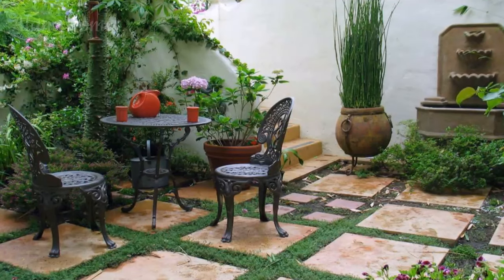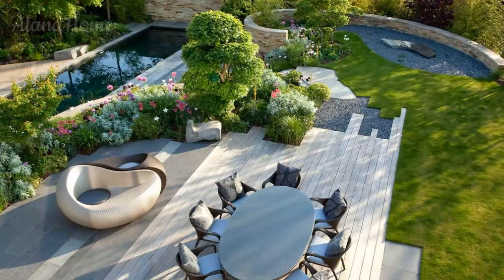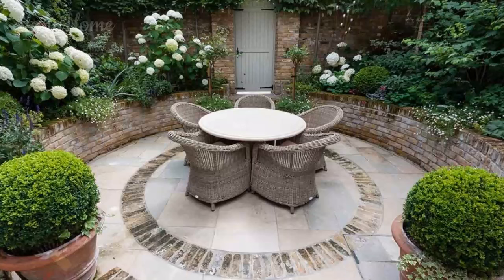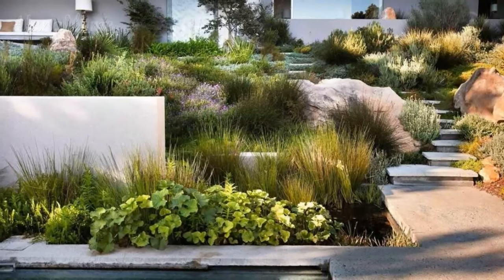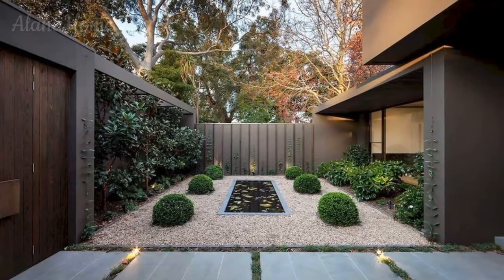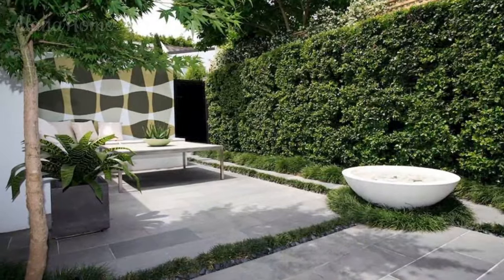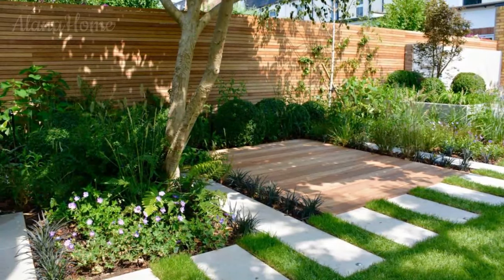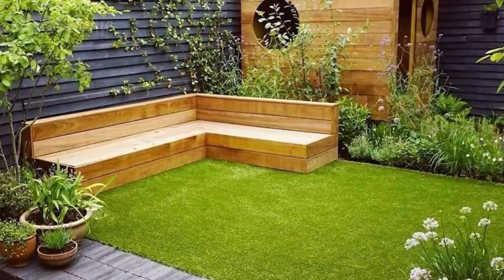Stylish Courtyard Garden Inspirations Landscape Design Ideas Front Yard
In the ever-evolving landscape of residential design, few elements capture the essence of harmonious living quite like a meticulously crafted courtyard garden. These secluded, yet inviting outdoor spaces offer a respite from the daily life, providing a sanctuary where nature and architectural elegance converge. Whether nestled within the heart of an urban dwelling or gracefully integrated into a sprawling estate, courtyard gardens have the power to transform ordinary outdoor areas into captivating oases of tranquility and beauty.

The Art of Seamless Transition.

At the core of every captivating courtyard garden design lies a seamless transition between indoor and outdoor living spaces. These intimate enclaves are not merely an afterthought but rather an integral part of the overall architectural vision, carefully crafted to blur the boundaries between the built environment and the natural world.

Through the strategic placement of expansive glass doors, retractable walls, or carefully positioned windows, designers and architects can create a fluid flow that invites the outdoors in while simultaneously beckoning inhabitants to venture forth into the lush embrace of the courtyard garden.

landscape design pictures
small garden ideas photos
garden design ideas
small garden landscaping ideas
small garden design drawings